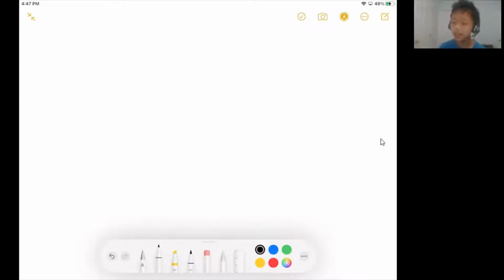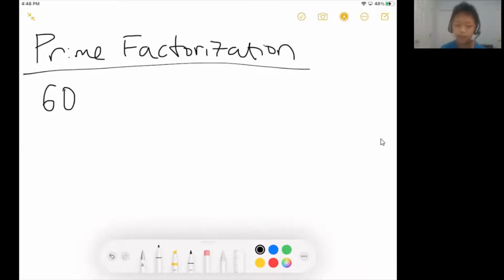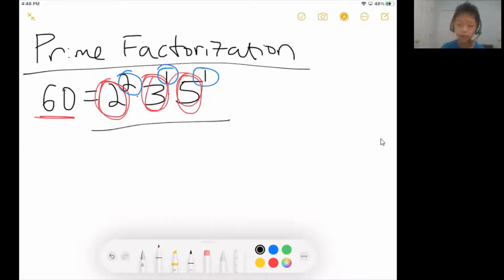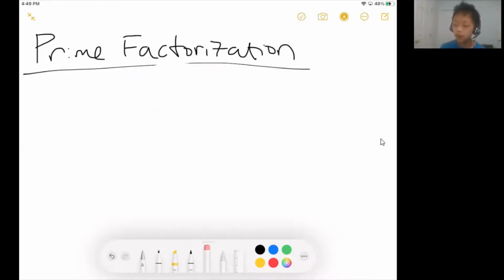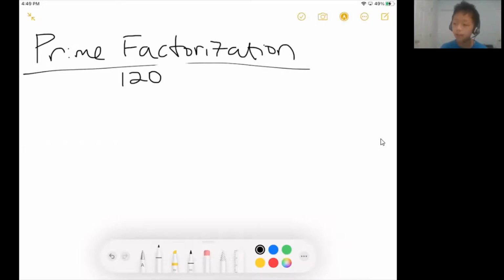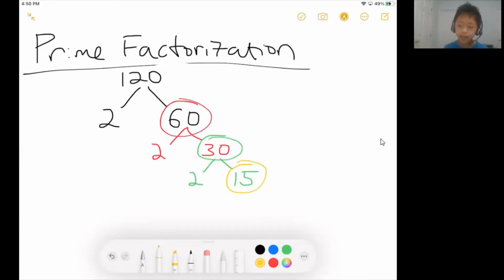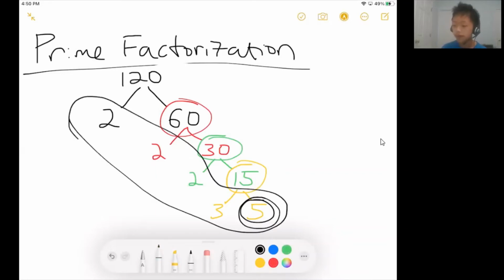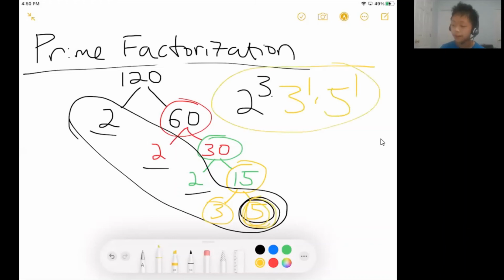Algebra: Prime Factorization